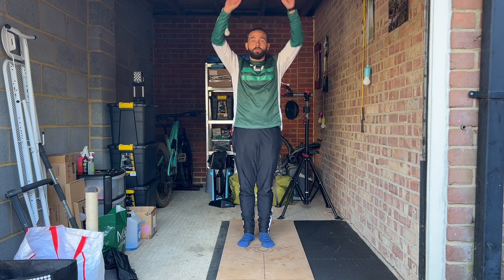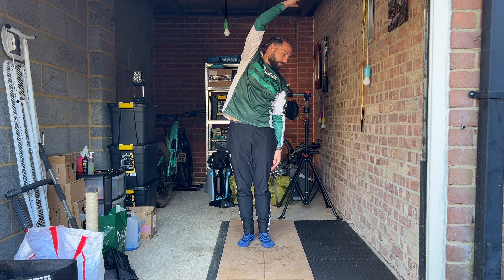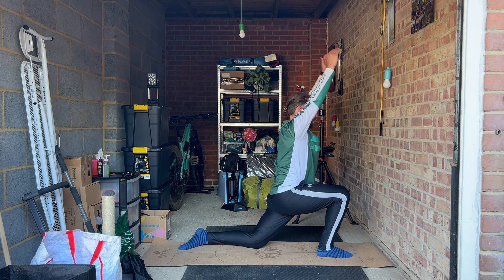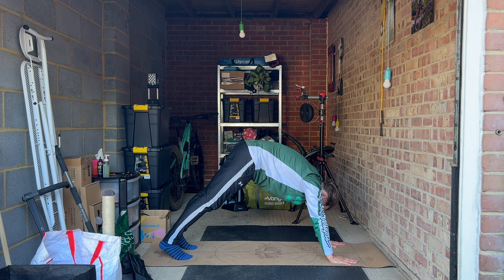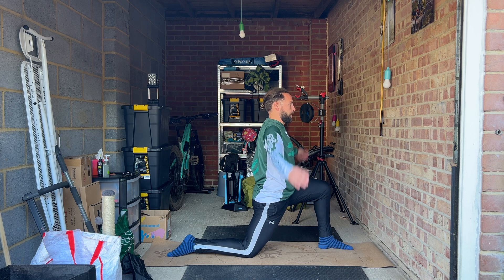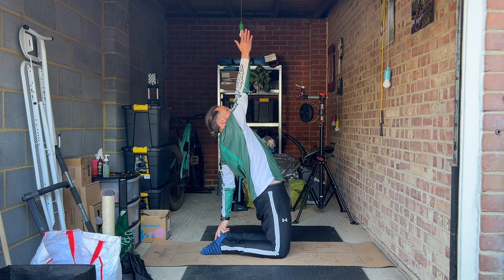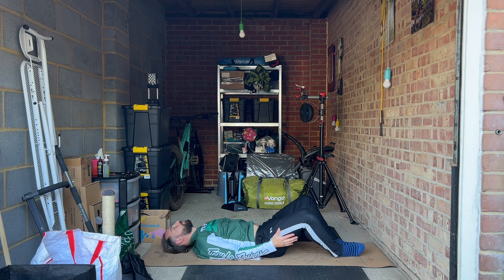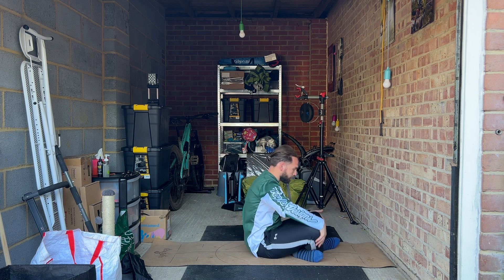8 min Yoga for runners!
Speed up your recovery fast with this super easy 8 min Yoga routine you can do anywhere you have space for example in your garage like this!